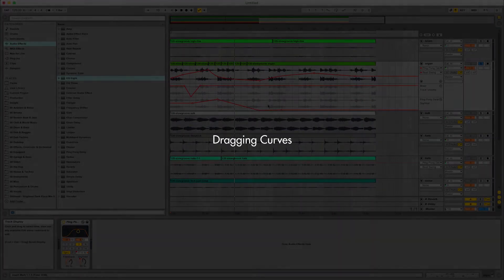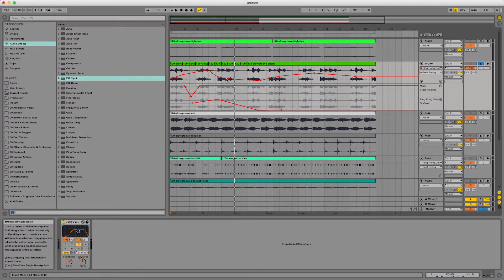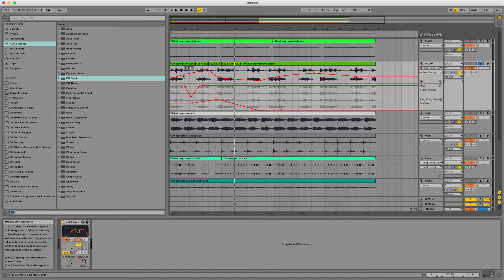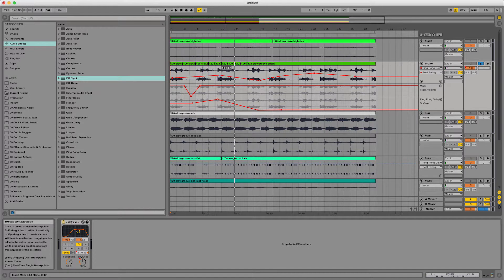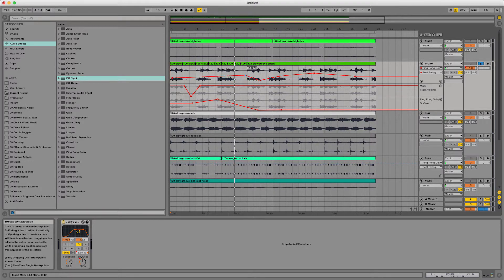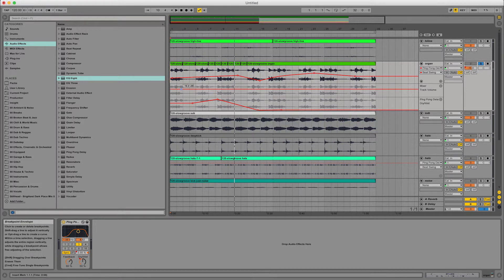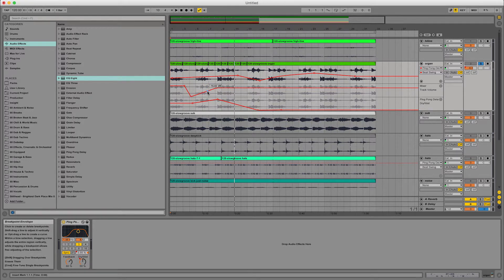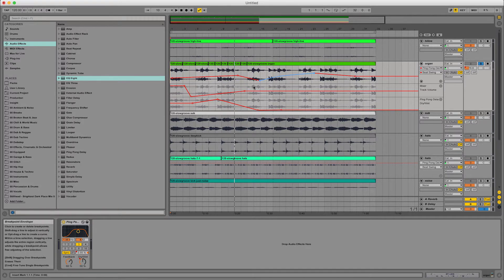Dragging Automation Curves - Ableton Live Tips & Tricks - Tutorial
Shift-dragging automation curve points.

Some Ableton Live tips and tricks that I regularly use. Some of them you may know, some you may not, but hopefully most people learning Ableton Live will be able to get something out of them.

I have tried to keep them short and sweet, with minimal fluff.

Sample-pack used in videos: Stillhead - Deep Dub Moods 01